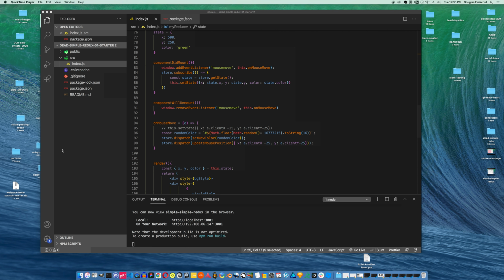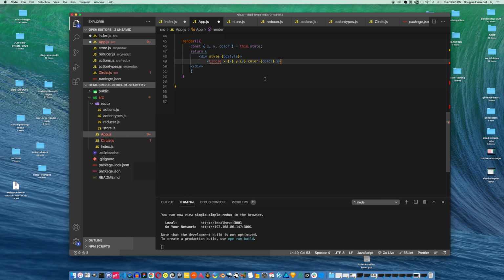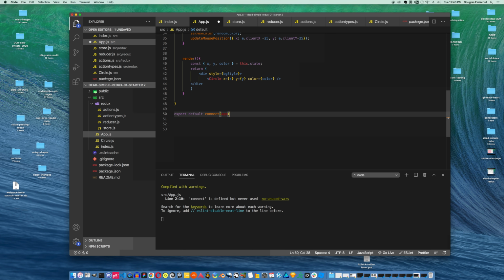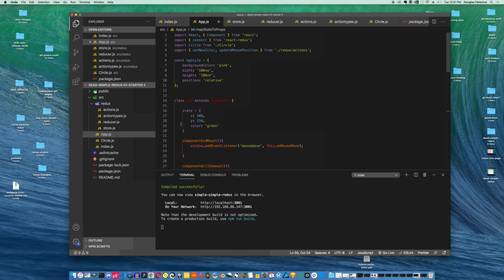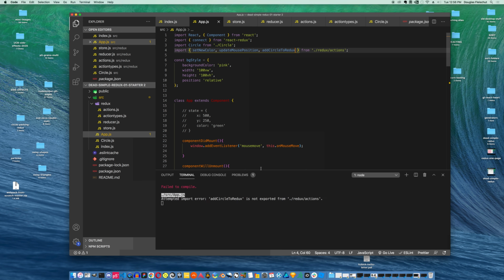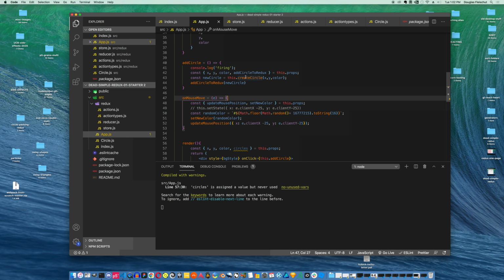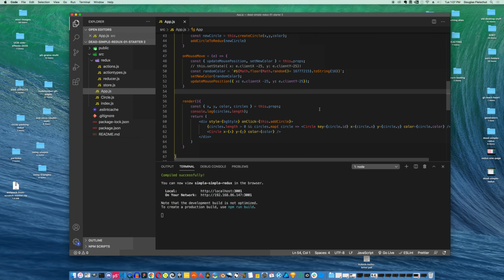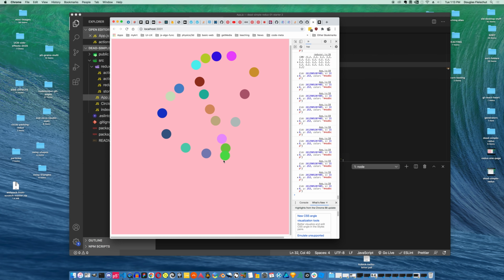dead simple redux 2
part 2/2 dead simple introduction to redux for my beginner students, just a rough draft but hopefully it helps!